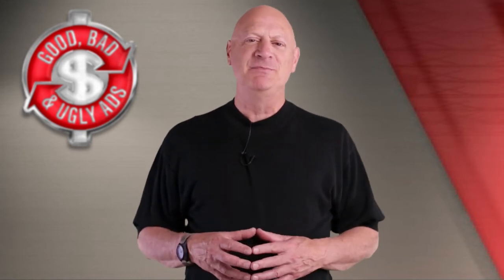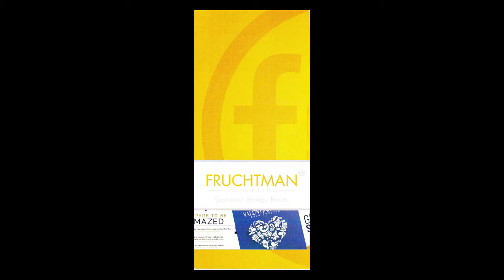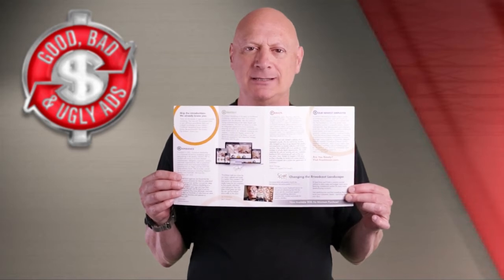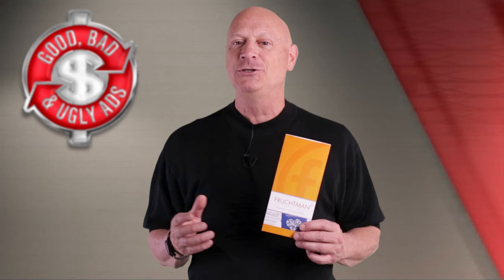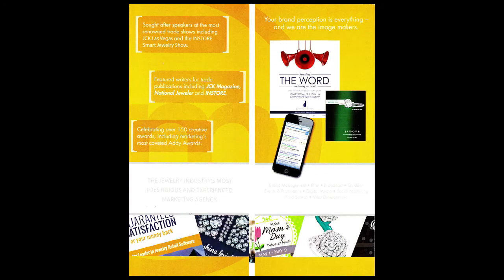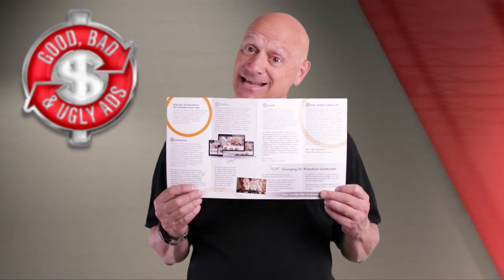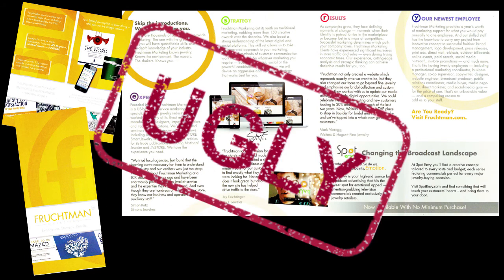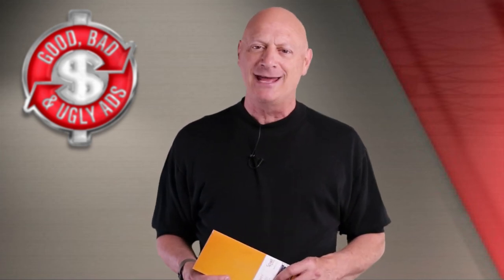Why do Ad Agencies Do This To Themselves?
There's a key marketing lesson in this for you. Ad agencies most often name themselves after their founders. Not very creative. And the ads they do for themselves, more often than not, don't obey the key tenets of advertising… namely capturing attention, converting it to interest, cultivating desire and inspiring action. So says Marketing Speaker, Jim Ackerman in this latest episode of Good, Bad & Ugly Ads…